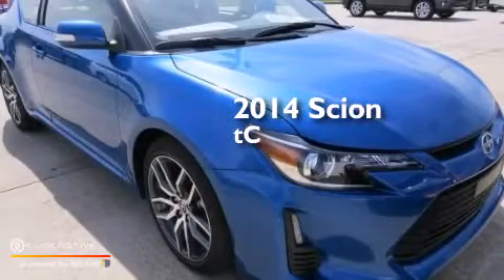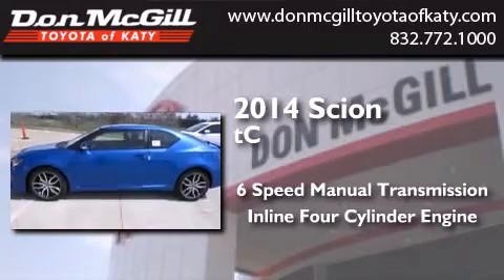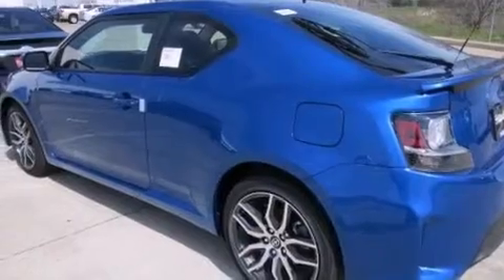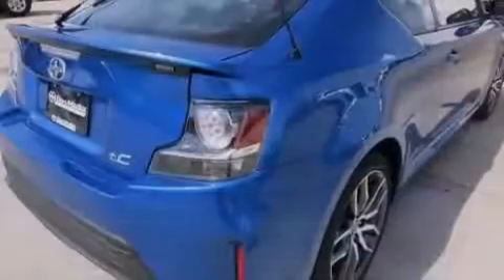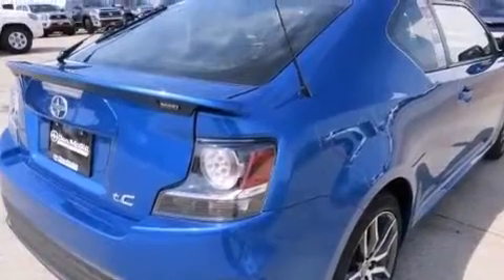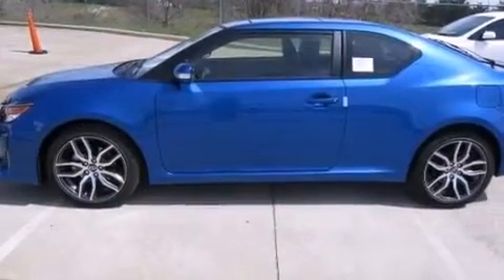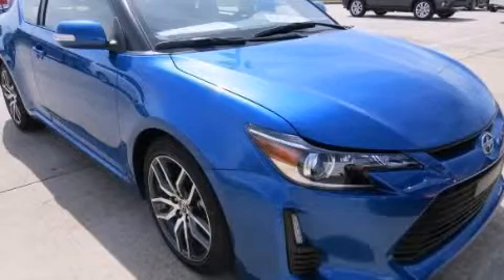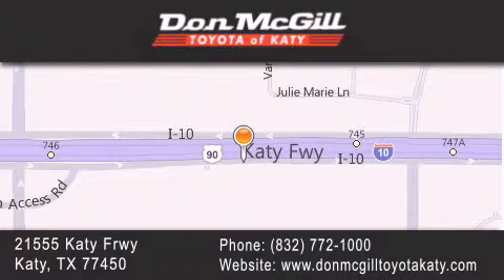2014 Scion tC Katy Texas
We've been honored to serve the Katy Texas area , we promise that your experience at our dealership will exceed your expectations ! Year : 2014 Make : Scion Model : tC Engine : Regular Unleaded I-4 2.5 L/152 Trans . : Manual Exterior : Blue Streak Metallic Interior : Ash Stock : 085466 Don McGill Toyota of Katy - GST 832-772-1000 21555 Katy Freeway Katy , Texas 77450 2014 Katy Texas